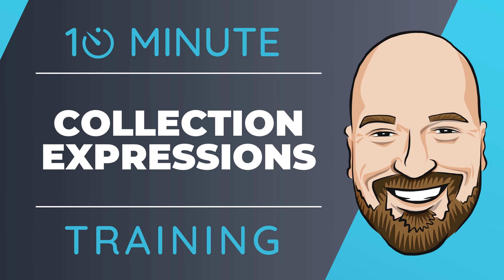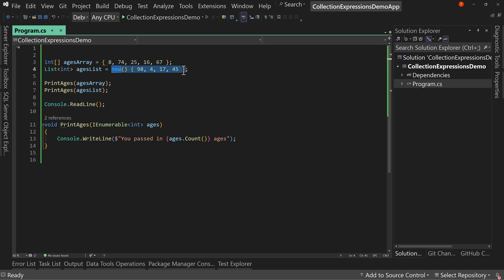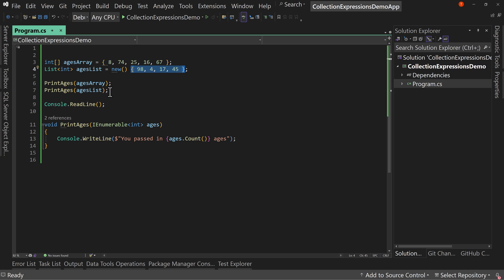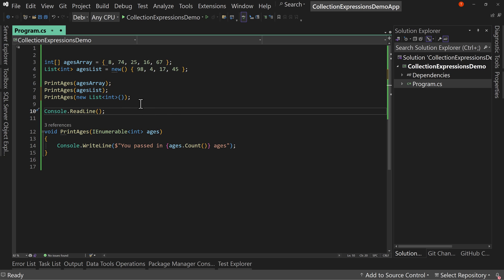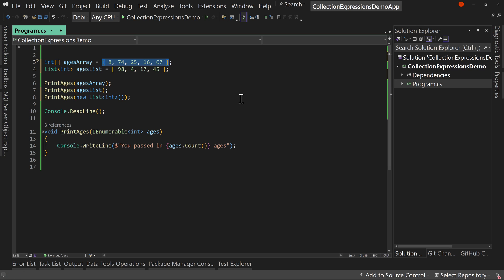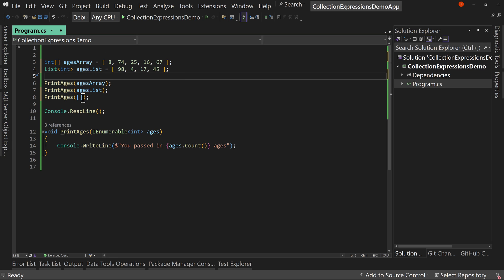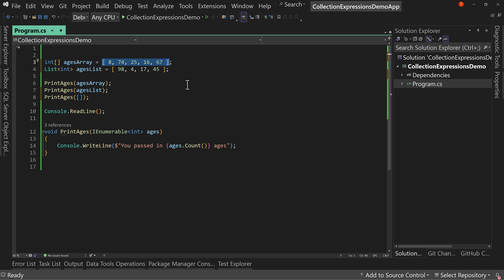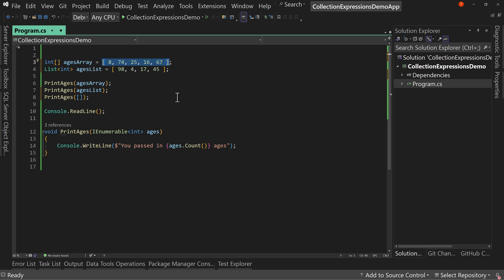Collection Expressions in .NET 8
In .NET 8, we are now able to initialize lists and arrays cleanly using the new Collection Expressions syntax. Let's see how they work in this 10-minute training video.